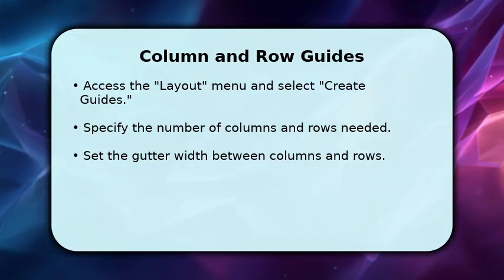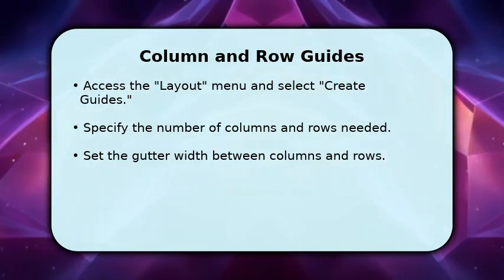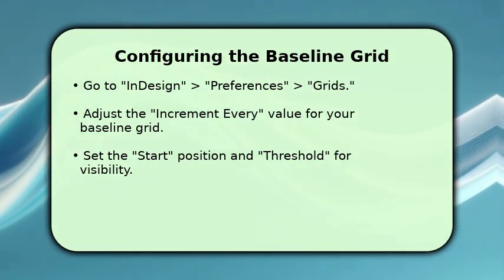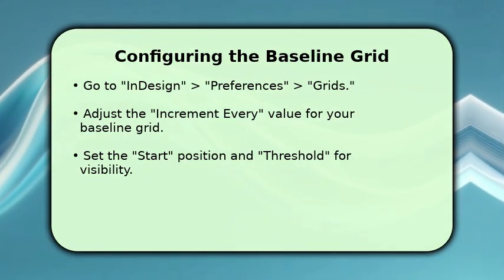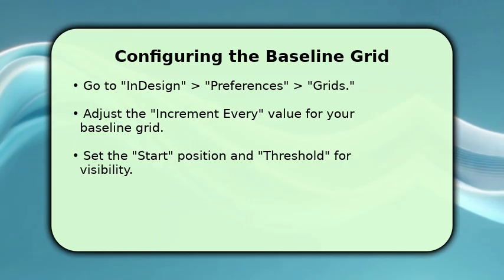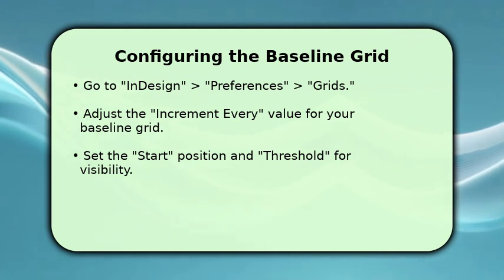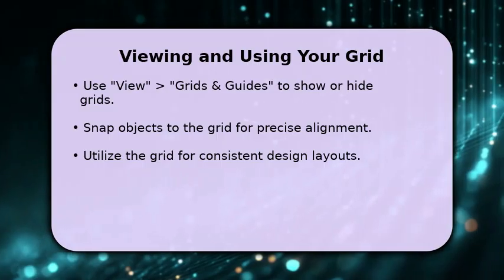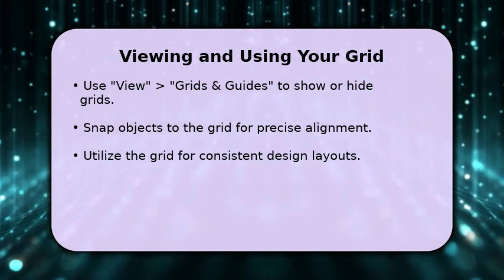How to Set Up a Grid in Adobe InDesign 2025 - Full Guide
▸ (t) Learn how to create a grid in Adobe InDesign 2025 and take your design skills to the next level. This tutorial covers the basics of setting up a grid, including creating custom grids and using grid guides. Whether you're a beginner or an experienced designer, this video is for you.

Adobe InDesign 2025, grid setup, design tutorials, InDesign tutorial, grid design tips